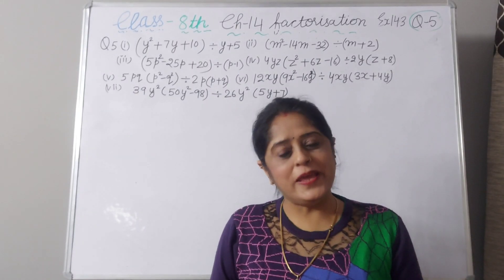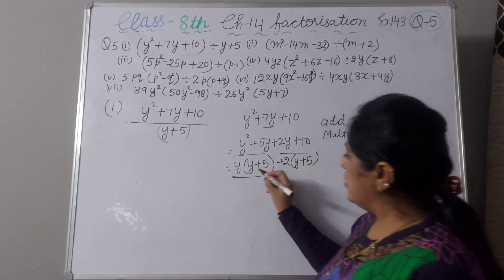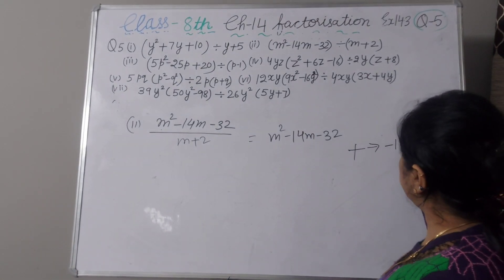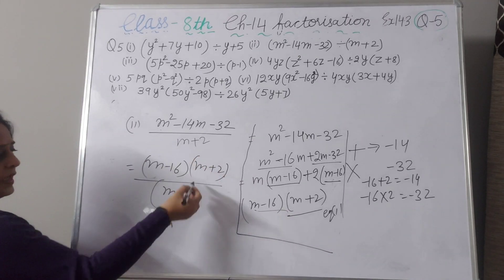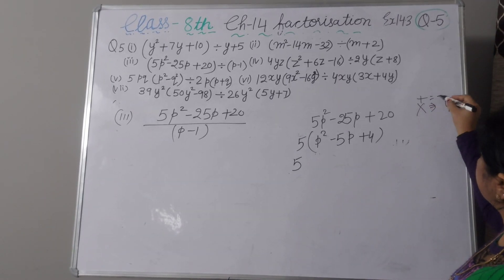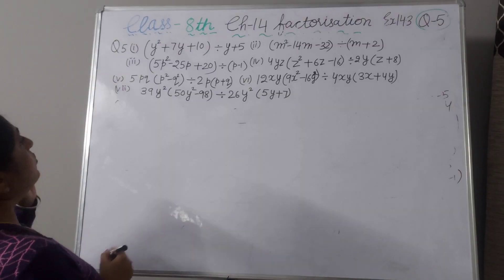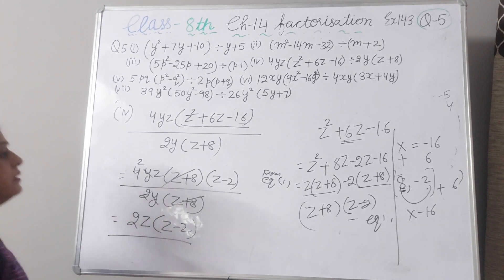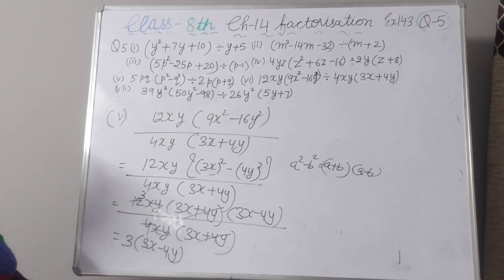II Ex 14.3 Q5 Il factorization Il class 8 maths chapter14 ll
Lovely Maths has its own app now.
Keep learning, keep growing.

maths class 8 chapter14
maths class 8 exercise14.3
 class 8 maths chapter14
 Division by using  factorisation
cbse class 8 maths chapter 14 exercise 14.3
chapter 14 factorisation class 8 maths
maths class 8 exercise 14.3 q.5
class 8 maths ex.14.3 q 5
8 class maths ex.14.3 q.5
ncert maths class 8 ex.14.3 q5
ch 14 factorisation class 8 maths
factorisation class 8 maths
ncert solutions class8 Ex14.3
cbse solution  class 8 Ex14.3
text book solution class 8 maths ex.14.3
how to solve factor
solutions of class 8 maths chapter 14
Factorisation class8 ex14.3 q5
Factorisation class8 rd Sharma
Factorisation class8
Factorisation class 8ex14.3

class 8 exercise 14.3